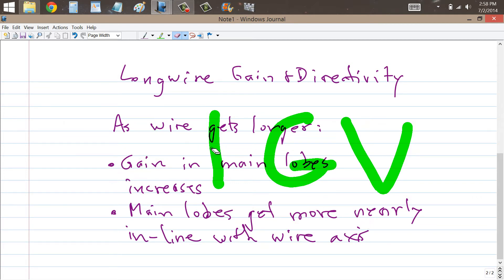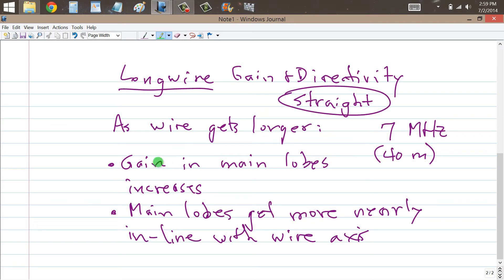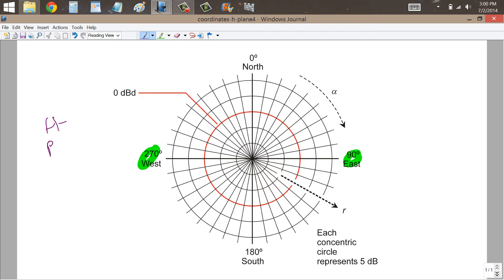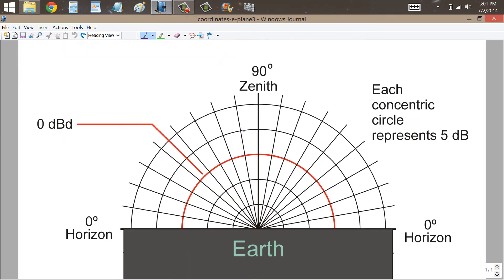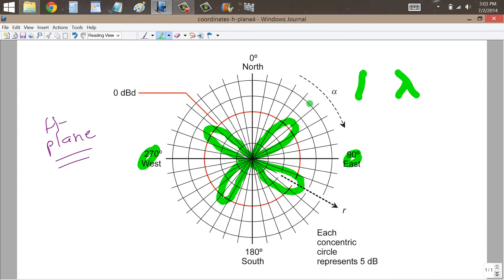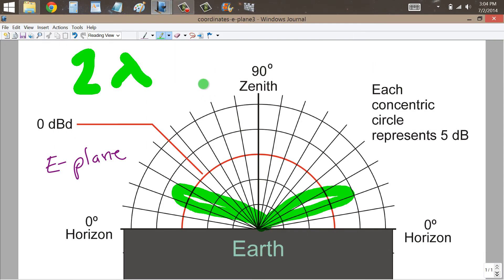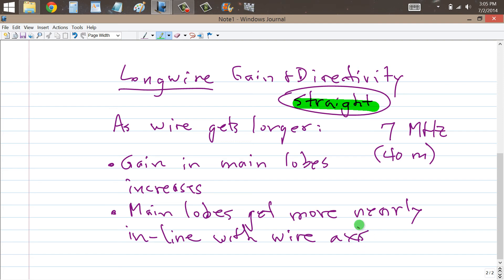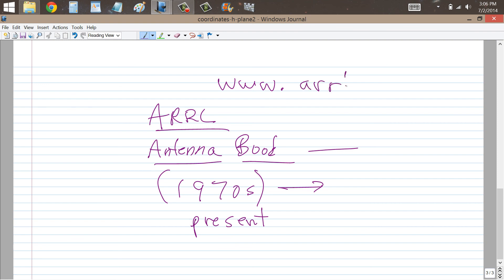Longwire Gain and Directivity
What happens as a wire antenna gets longer?